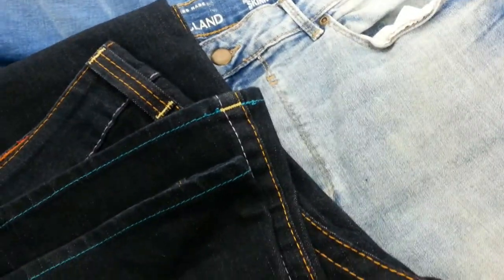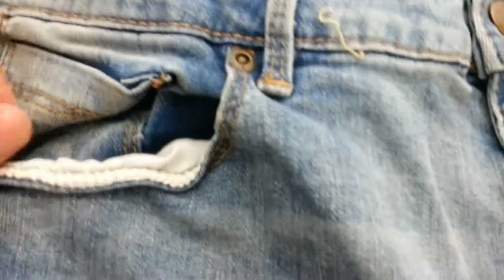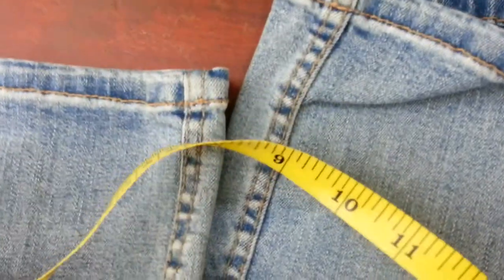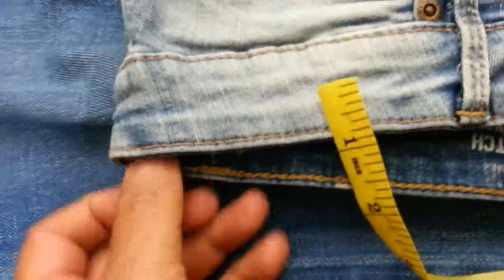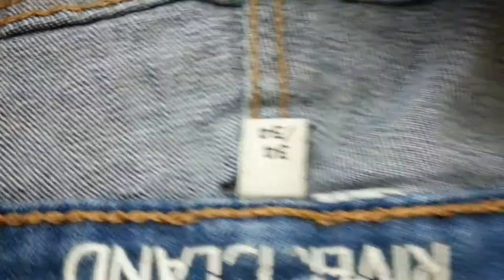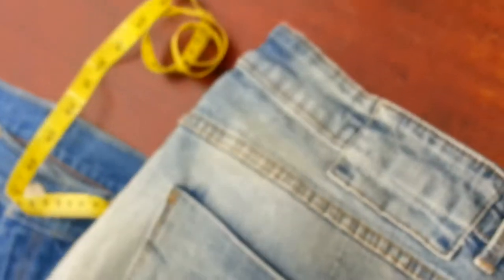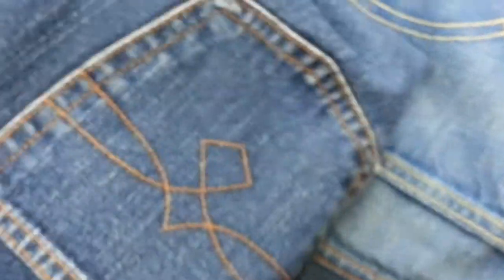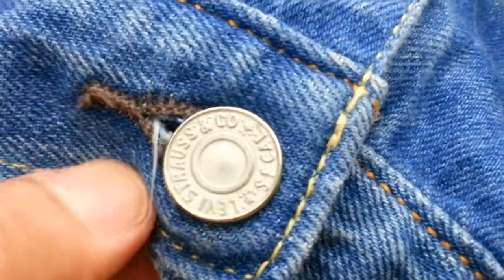How to sell clothes on eBay how to sell on eBay selling on eBay clothing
how to sell clothes on eBay and make money the easy way big brand October 2018